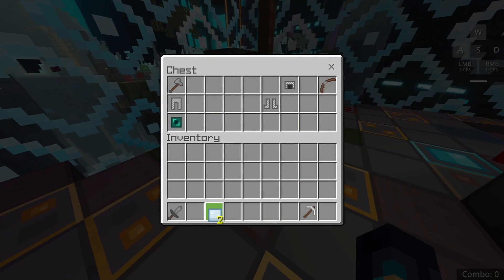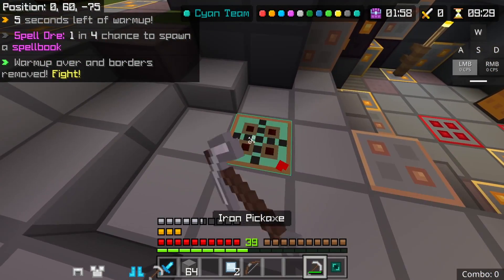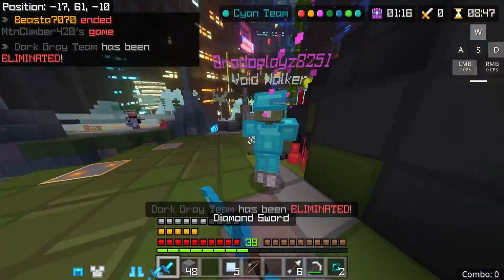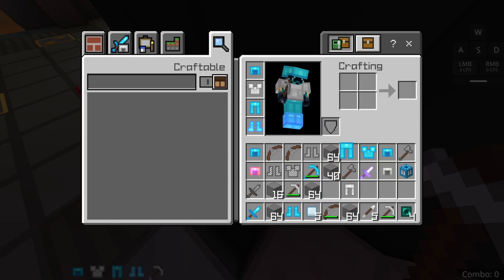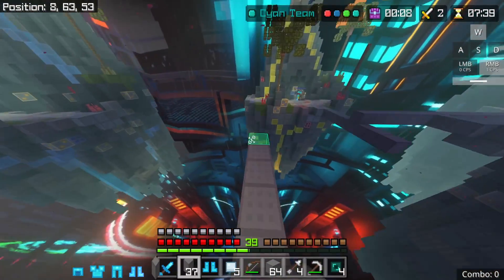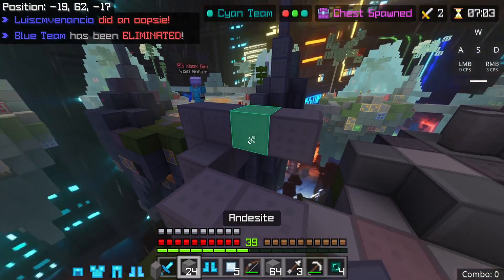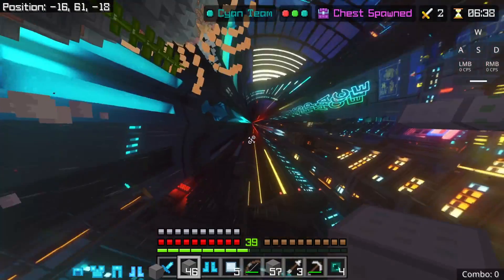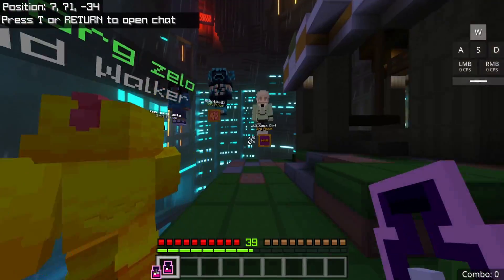BEST SKY TEXTURE PACK - Hive Skywars #8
what do you think about my new name a pfp?

Thumbnail made with Canva and blockbench